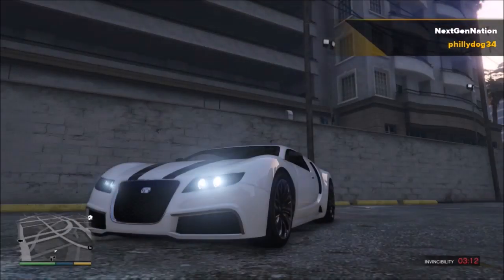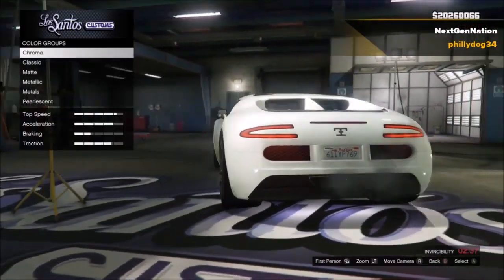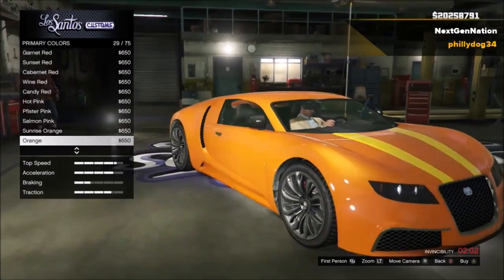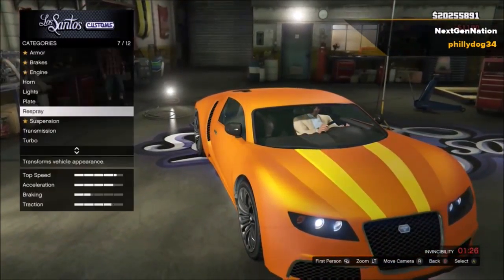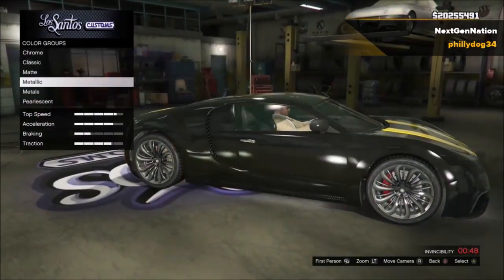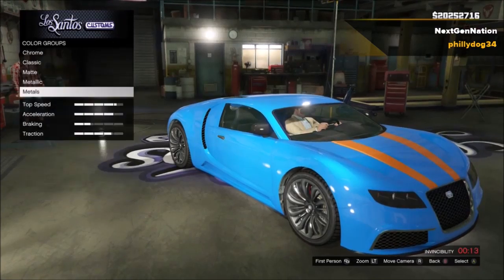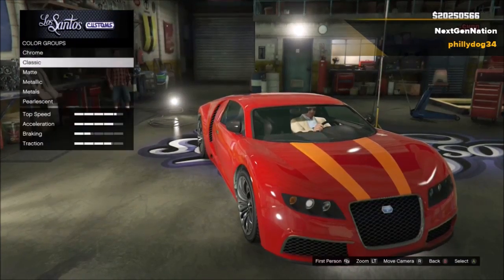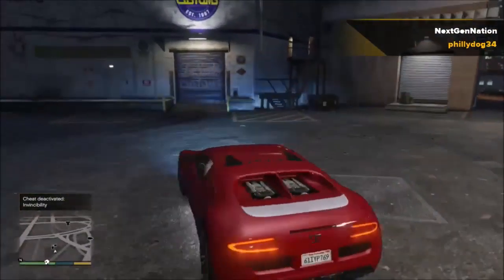GTA V Pimp My Ride Ep: 8 Adder w/Philly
Follow BM4N on Instagram @bm4n.ngn
Follow Philly on Instagram @phillydog34

^^WE DO NOT CLAIM TO OWN THIS MUSIC^^
^^^ALL RIGHTS TO ORIGINAL OWNERS^^^